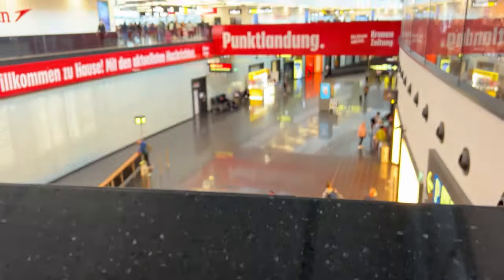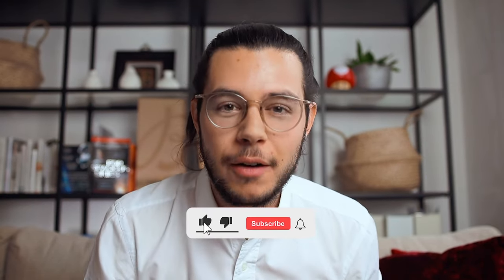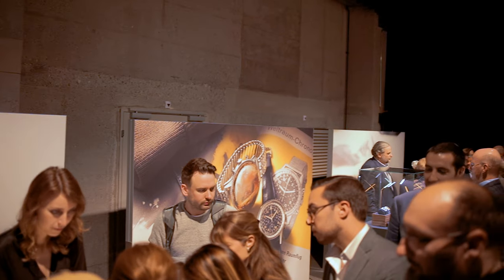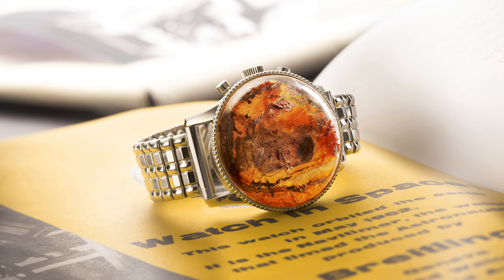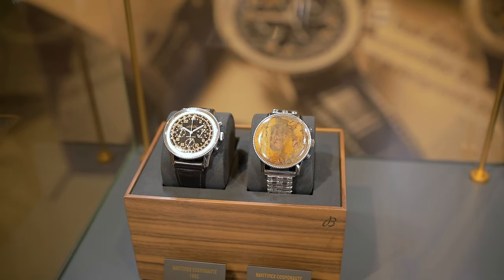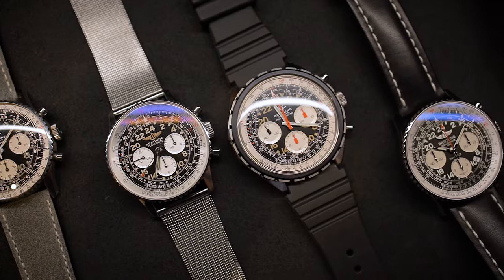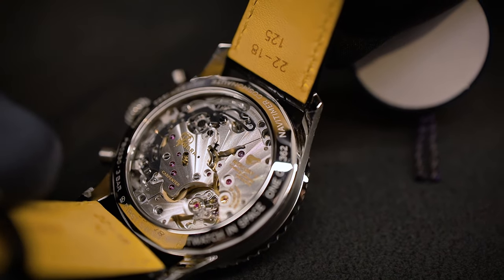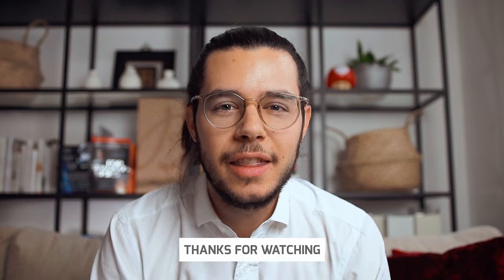The NEW Breitling Cosmonaute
I went to Switzerland to see the new Breitling Cosmonaute and let me tell you it is amazing.

Chapters:
0:00 Intro
0:50 Breitling Event
1:45 The History of the Cosmonaute
2:55 OG Cosmonaute Watch
3:45 the new Cosmonaute
4:36 Conclusion
5:28 Outro